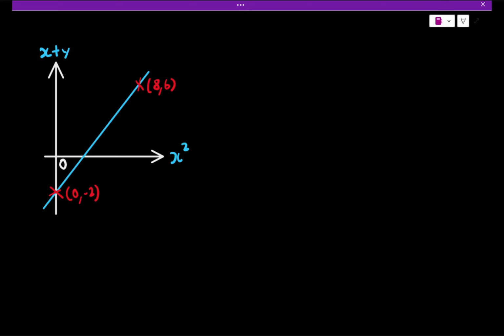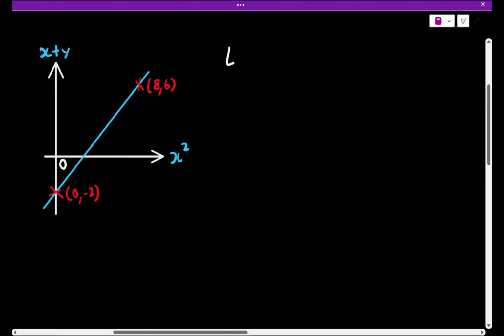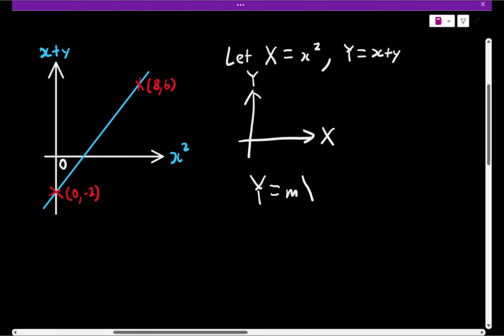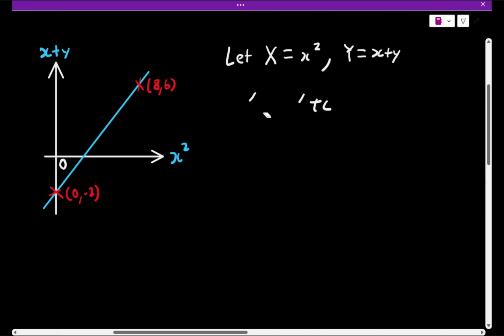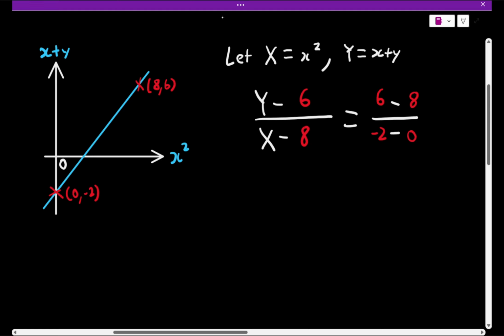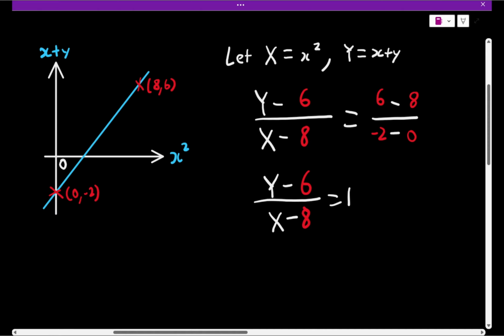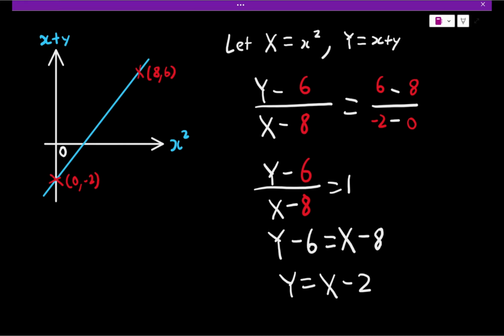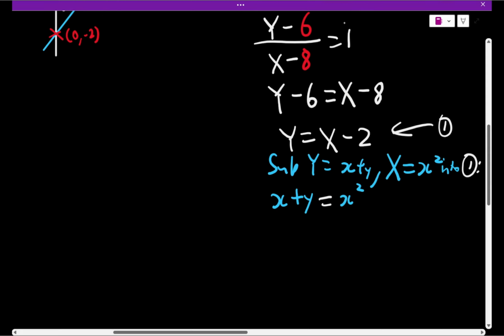Linear Law, What?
In this quick video, we do a problem on linear law. How do we find an equation if the axes are not in terms of y and x? Let's find out!